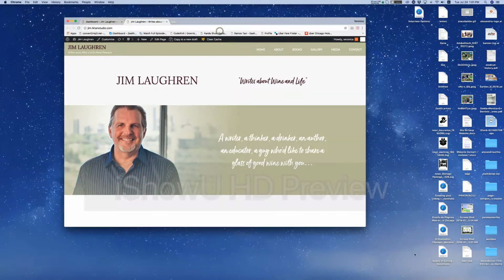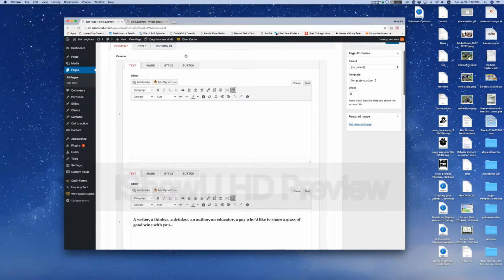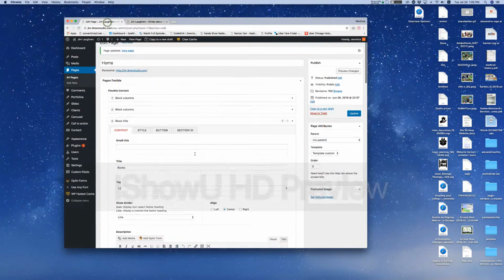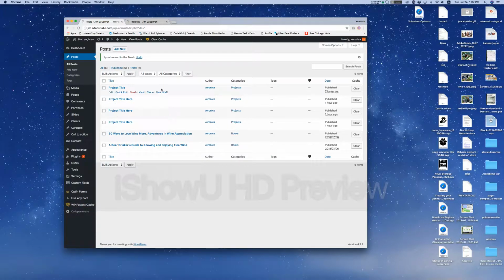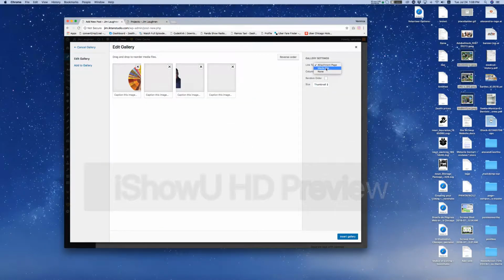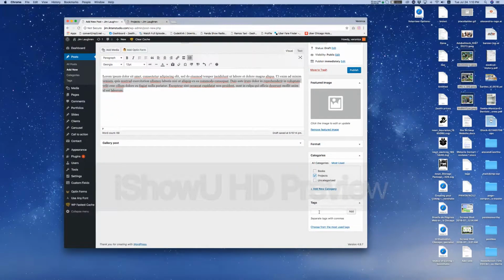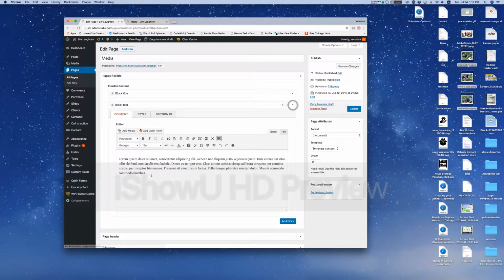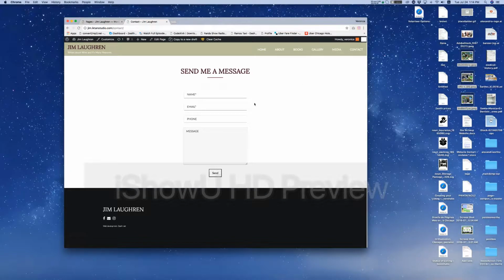Jim Laughren Tutorial